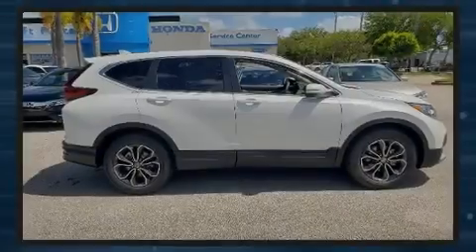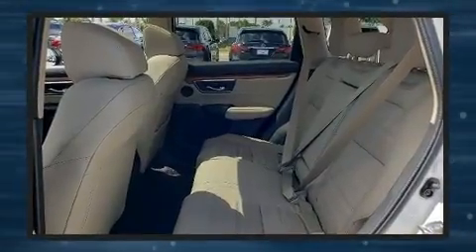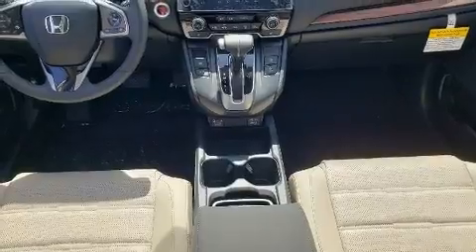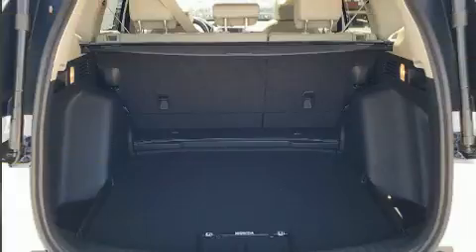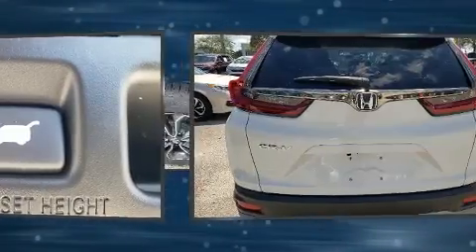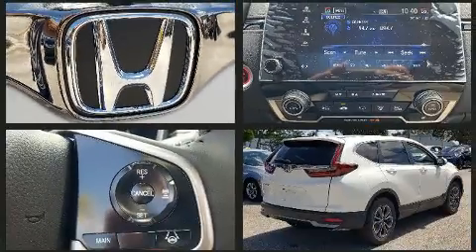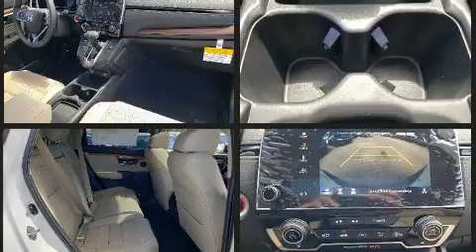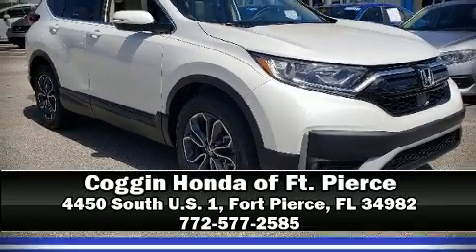2020 Honda CR-V EX-L 2WD in Fort Pierce, FL 34982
4450 South U.S. 1

Familiarize yourself with the 2020 Honda CR-V. It features an automatic transmission, front-wheel drive, and an efficient 4 cylinder engine. A turbocharger further enhances performance, while also preserving fuel economy. Top features include cruise control, delay-off headlights, a built-in garage door transmitter, an automatic dimming rear-view mirror, power moon roof, power door mirrors and heated door mirrors, a power rear cargo door, and a split folding rear seat. Features such as automatic climate control and leather upholstery prove that economical transportation does not need to be sparsely equipped. Audio features include an AM/FM radio, steering wheel mounted audio controls, and 8 speakers, providing excellent sound throughout the cabin. With side curtain airbags supplementing the rest of the safety network, you can be assured that you and your passengers will experience top-tier protection. We have a skilled and knowledgeable sales staff with many years of experience satisfying our customers needs. We'd be happy to answer any questions that you may have.